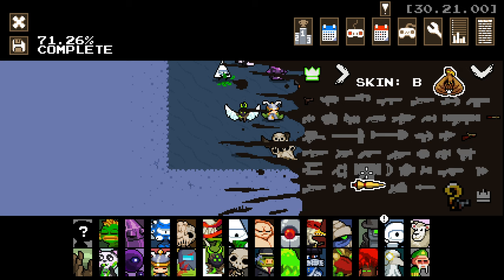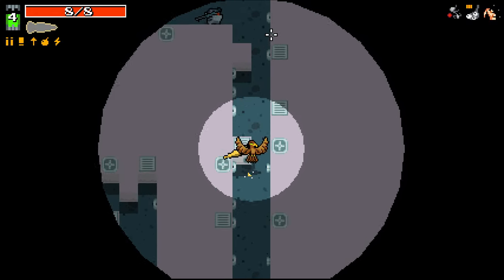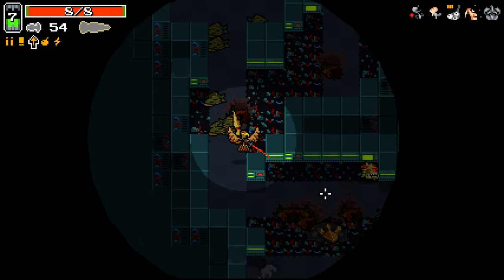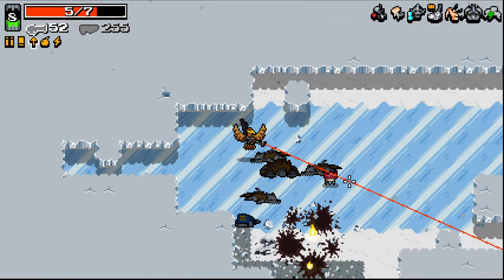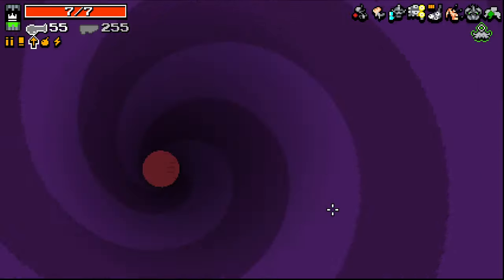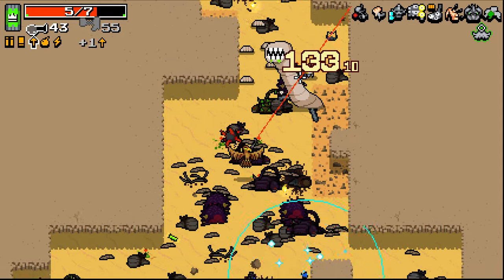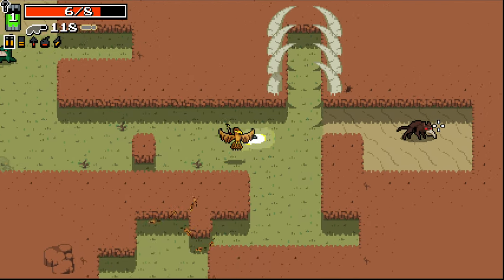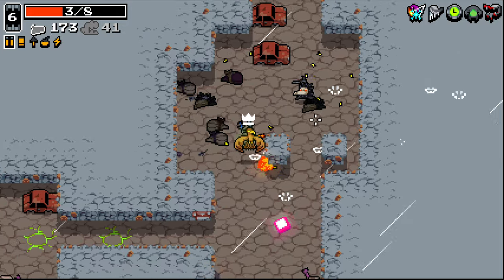THIS SECRET ULTRA WILL DEFLECT ANYTHING!! - Nuclear Throne Ultra Mod! - Part 55